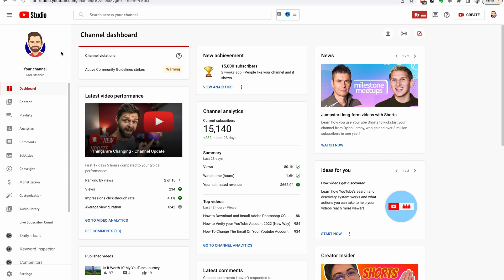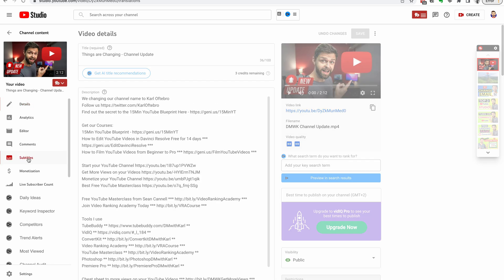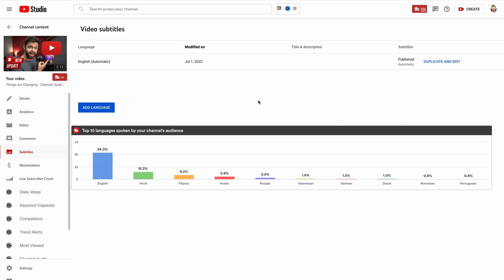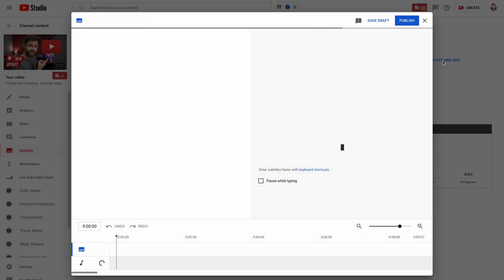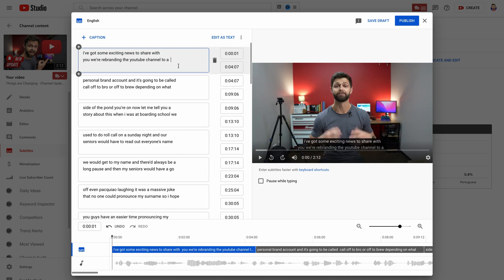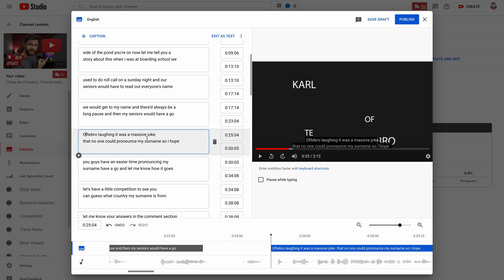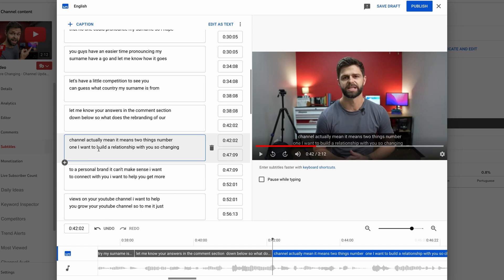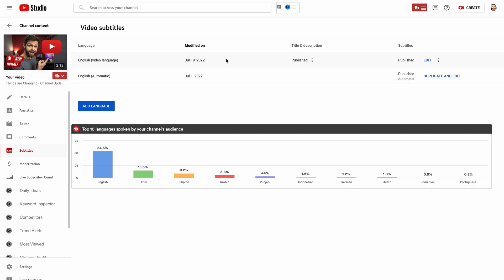Adding Closed Captions CC to your YouTube Videos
In this video Karl takes you step by step through How to add closed captions cc to your YouTube videos

Enjoy this video with Karl How to add closed captions to your YouTube videos